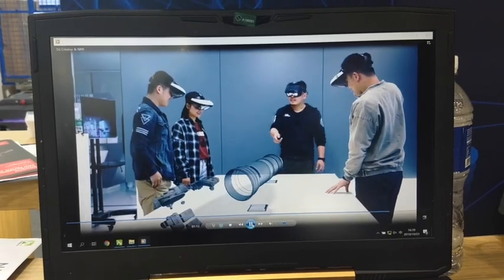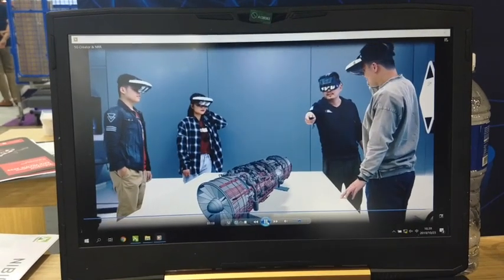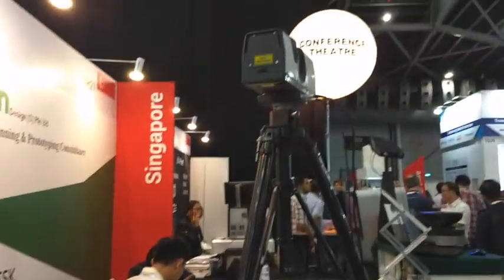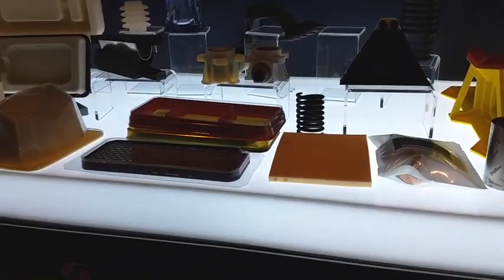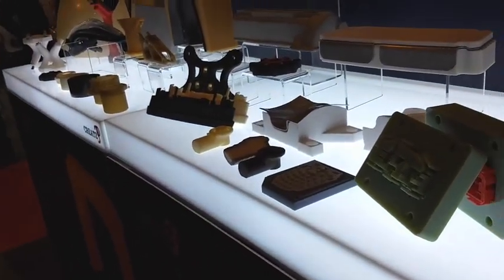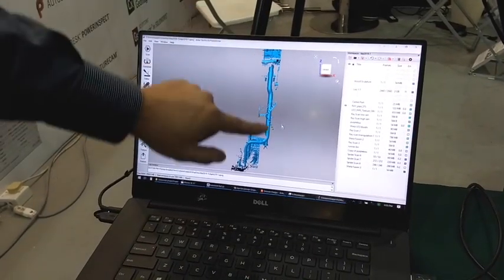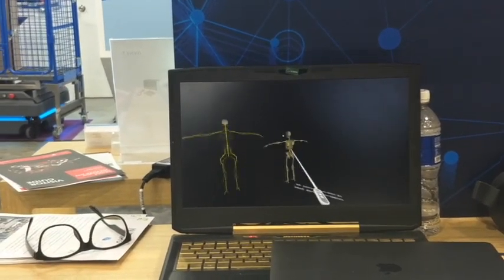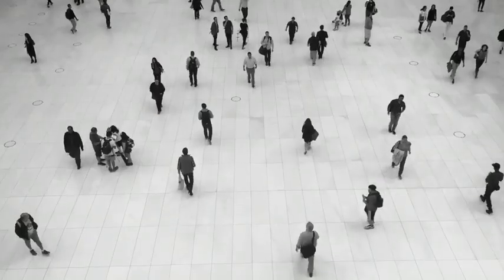DoWell Living Lab 4.0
Technology using in Living Lab